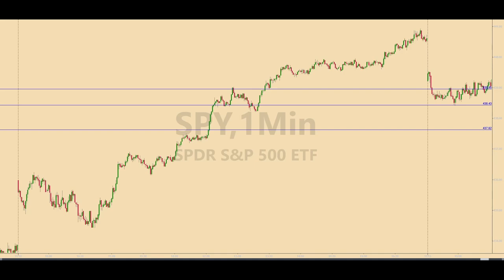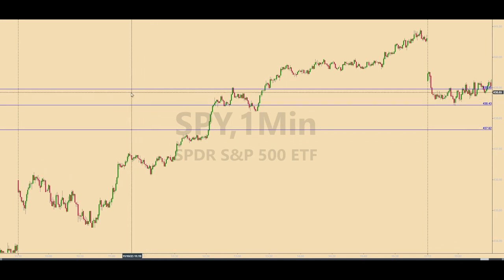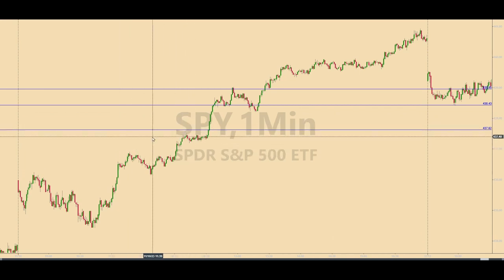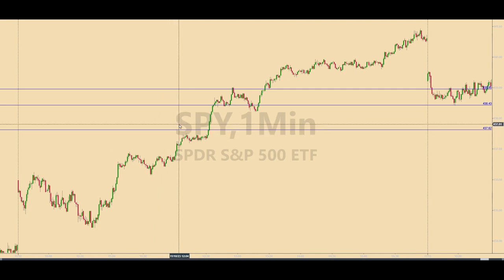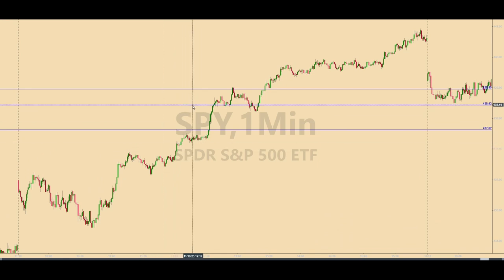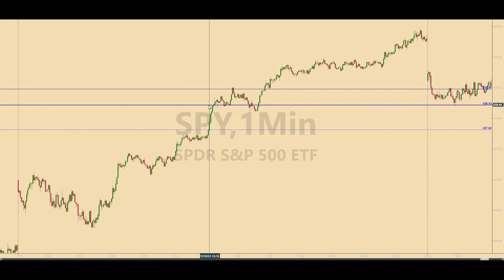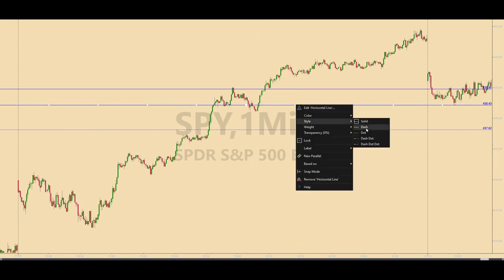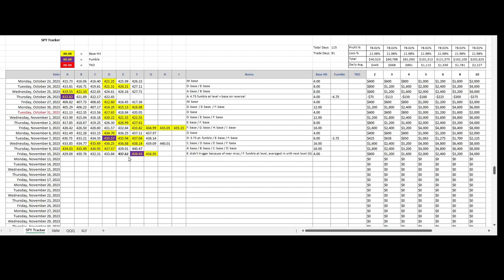How To Tell Ahead of Time if Your E-mini Trade Might Be a Dud